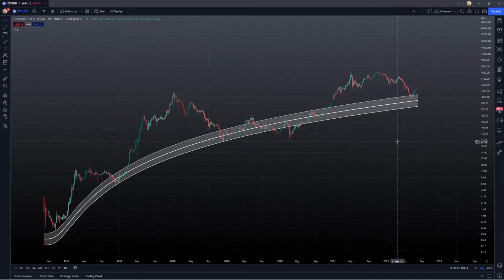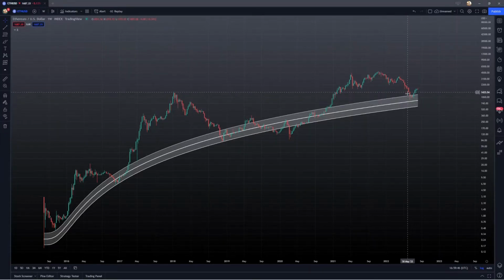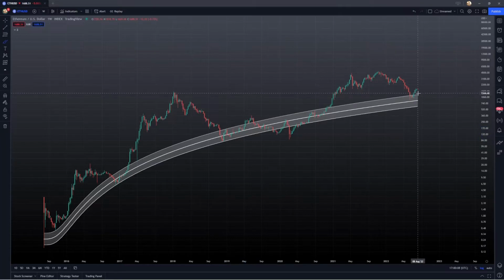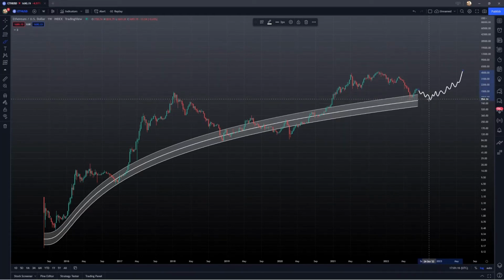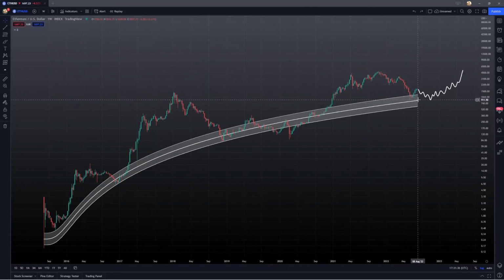Ethereum Logarithmic Regression Indicator! ETH Long Term Mathematical Analysis